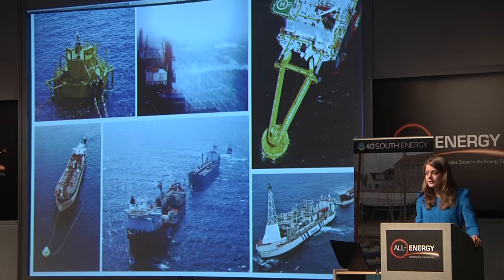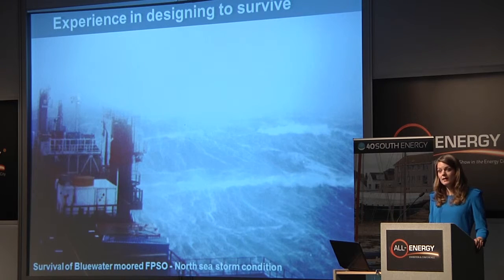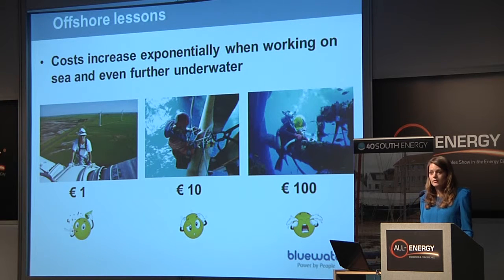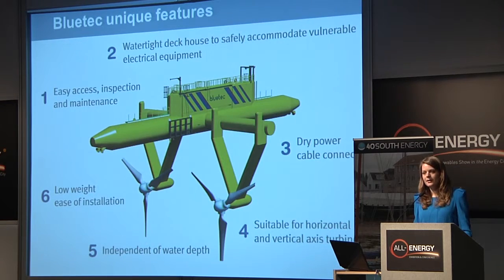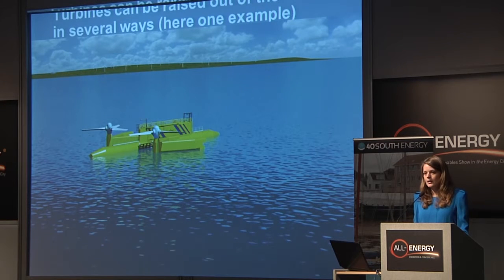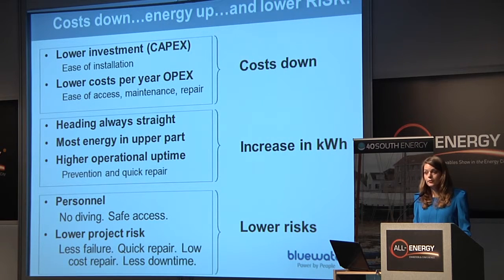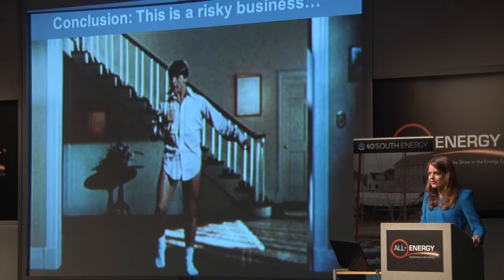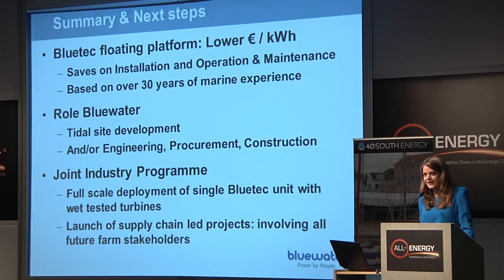Anne van Houten at All-Energy 2013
Anne van Houten, New Energy Market Developer at Bluewater Energy Services, presenting at All-Energy 2013.